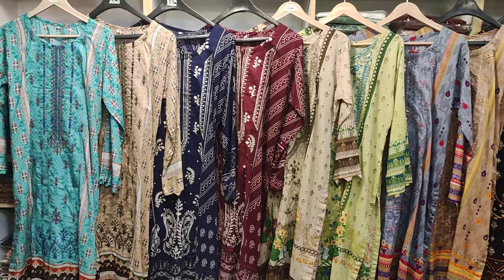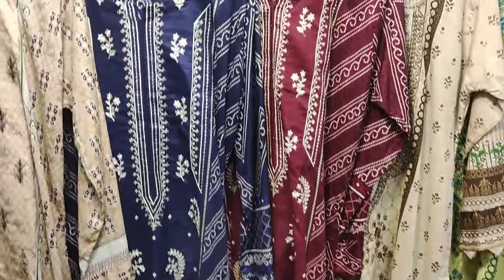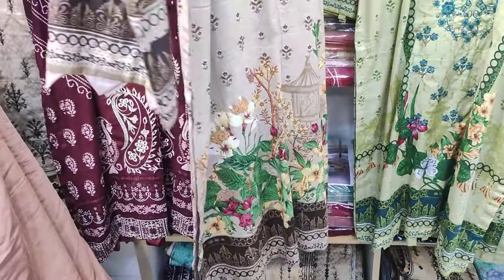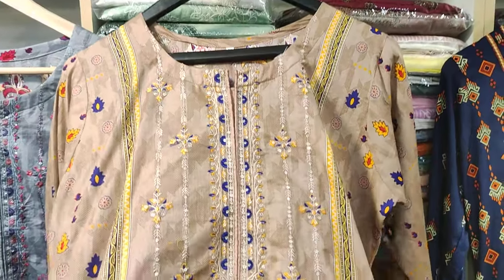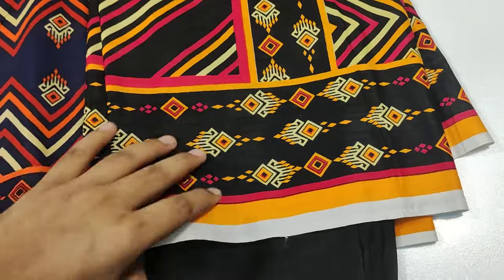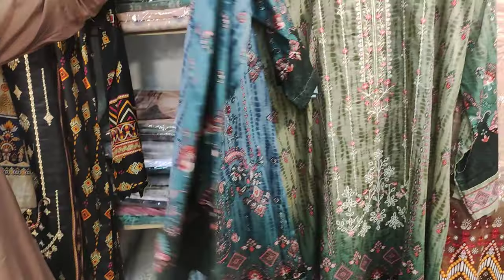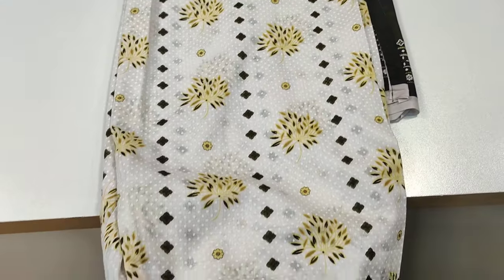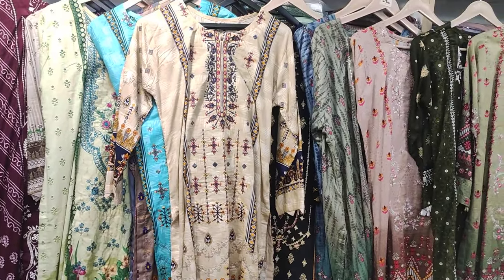Lawn Fancy Collection Just Rp 2700 Size's : "medium , large , XL "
Saqafat Collection
Shop # LG - 42
NorthNazimabad Hydri Al Madni Shopping Mall